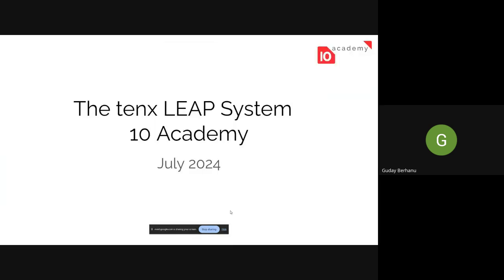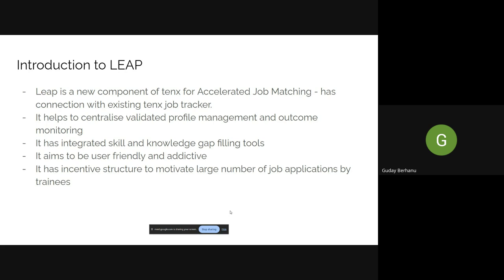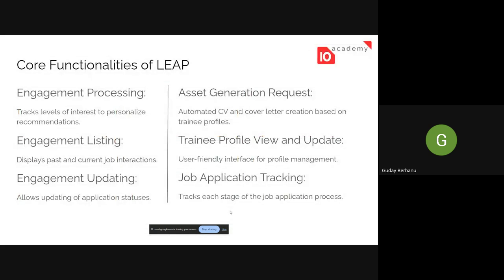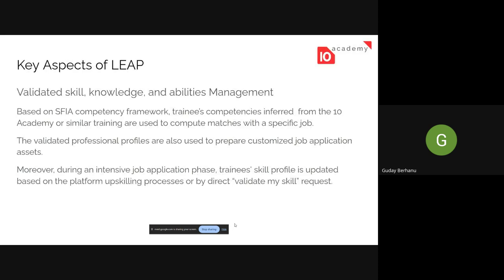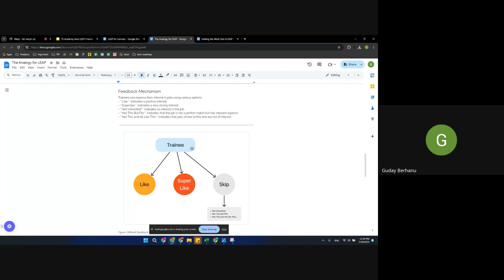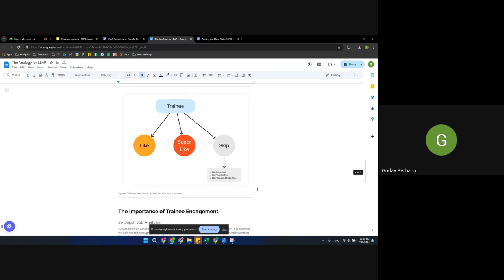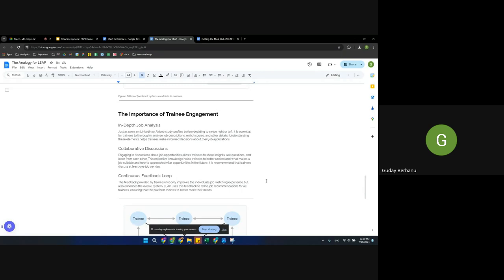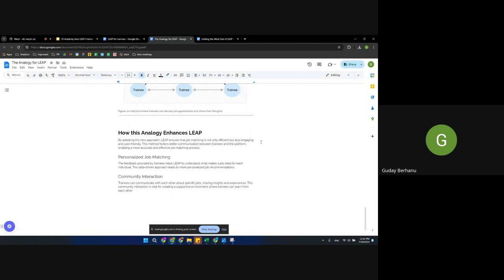Cohort B SJS W2D1, Maximizing Success Probability wit Leap